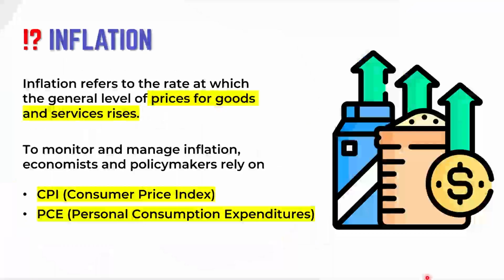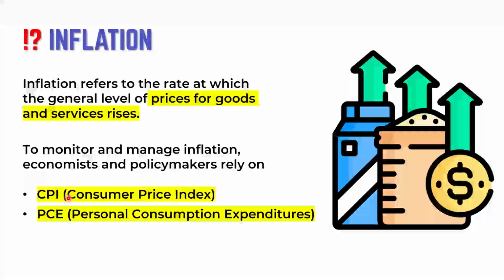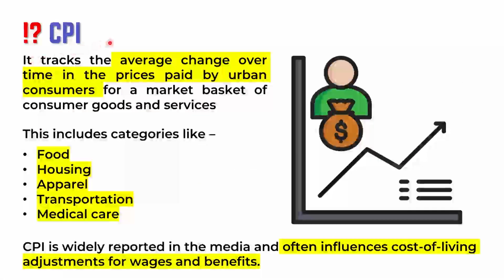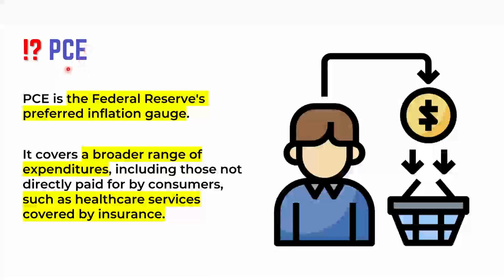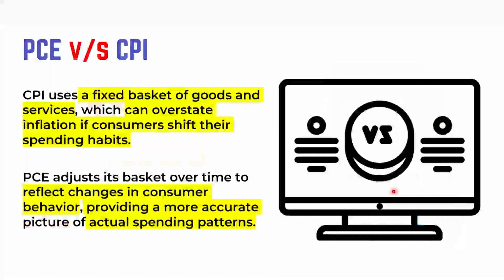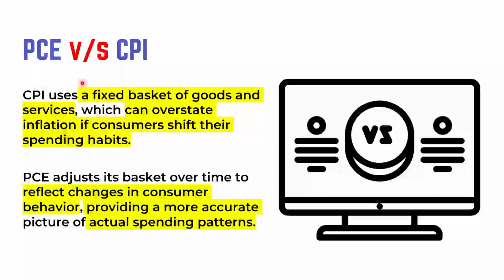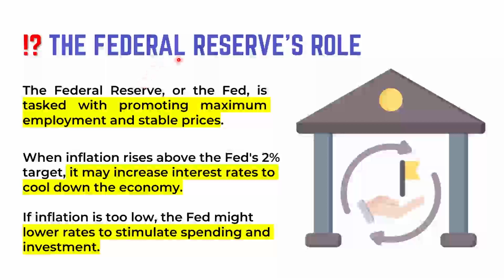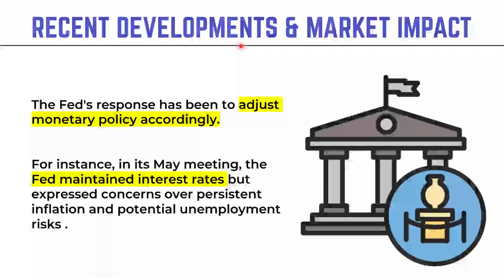How CPI, PCE & the Fed Move Markets???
Inflation impacts every facet of the economy, from the prices we pay at the store to the performance of our investment portfolios. In this video, we delve deep into the mechanics of inflation, focusing on two pivotal indicators: the Consumer Price Index (CPI) and the Personal Consumption Expenditures (PCE) price index.

What You'll Learn:

The fundamental differences between CPI and PCE

Why the Federal Reserve prioritizes PCE over CPI

How these inflation metrics influence the Fed's monetary policy decisions

The ripple effects of inflation and interest rate changes on the stock market and broader economy
Kiplinger

Understanding these concepts is crucial for investors aiming to navigate the financial markets effectively. By grasping how inflation is measured and how it guides the Fed's actions, you can make more informed investment decisions.